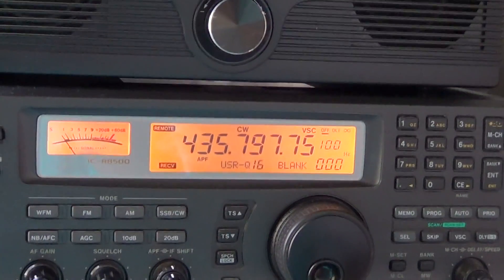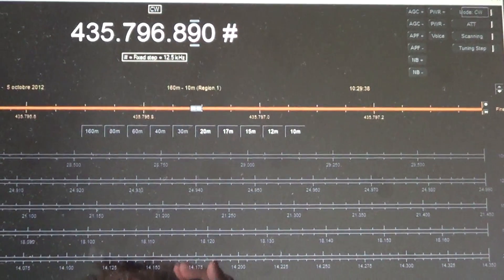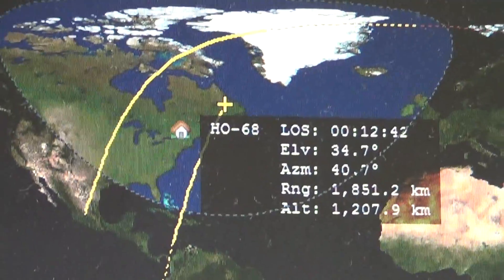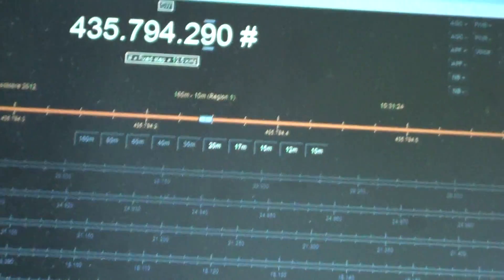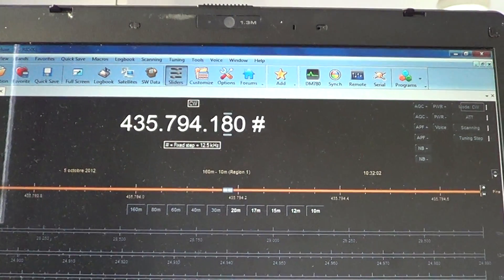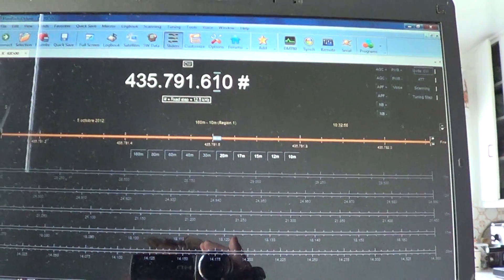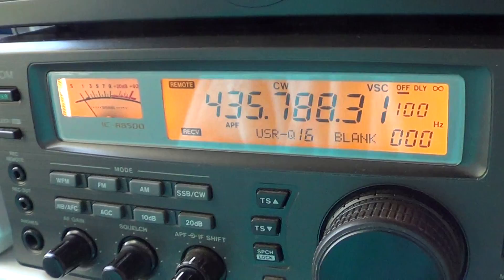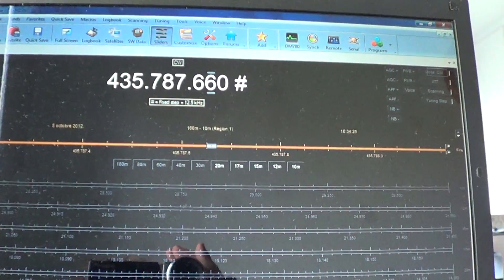HO-68 Amateur radio satellite beacon october 5th 2012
HO-68 amateur radio satellite beacon heard on october 5th 2012